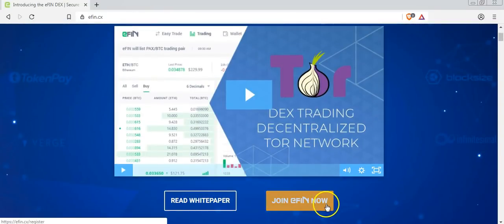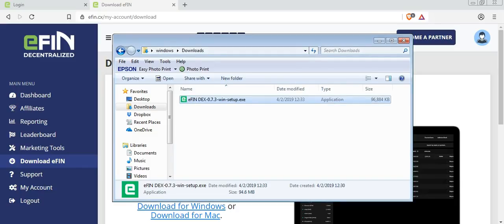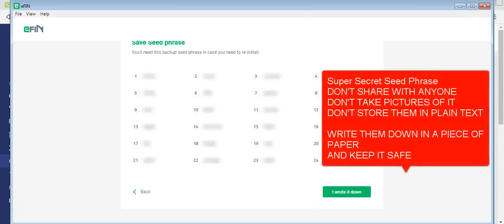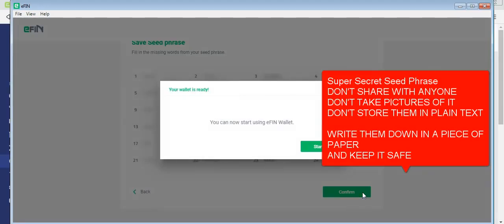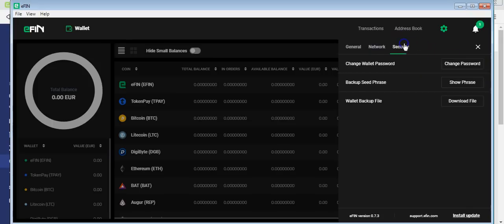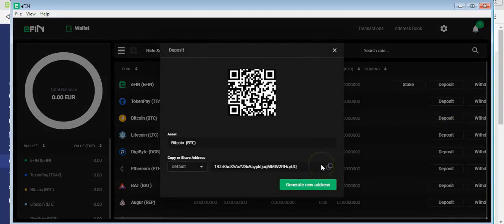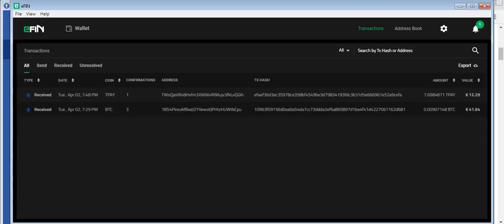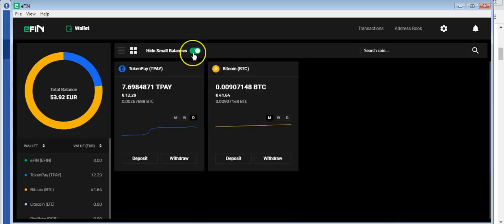eFIN DEX Walkthrough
Learn how to register, download and setup your eFIN Wallet.

eFIN is a decentralized, Tor-enabled crypto trading platform, powered by TokenPay, focused on privacy, security, speed, and liquidity. You have full control over your digital assets and private keys at all times - the way it should be.